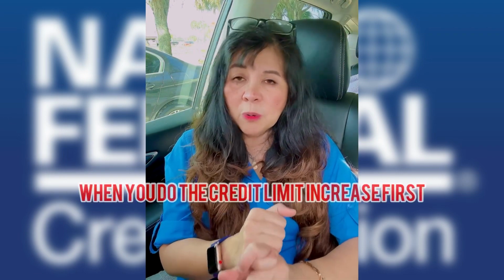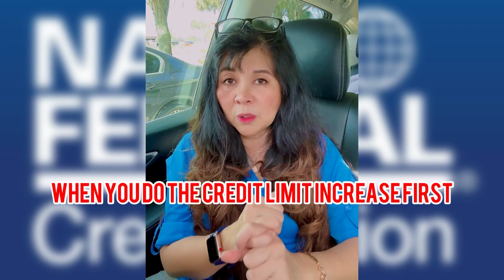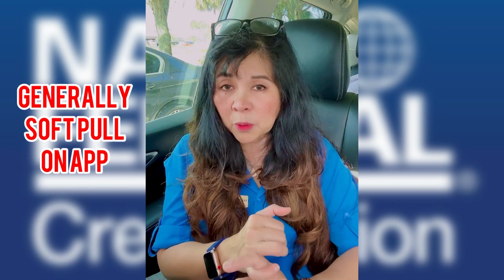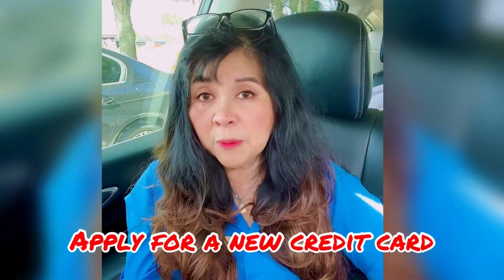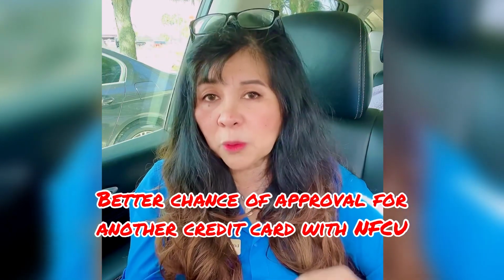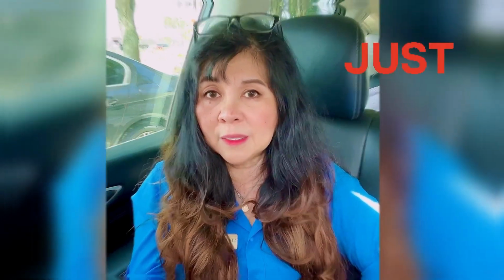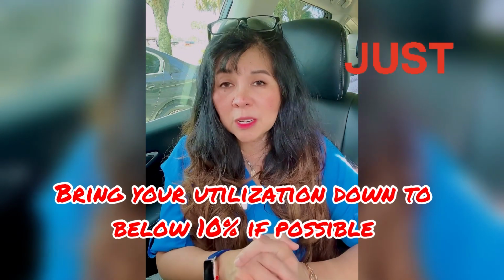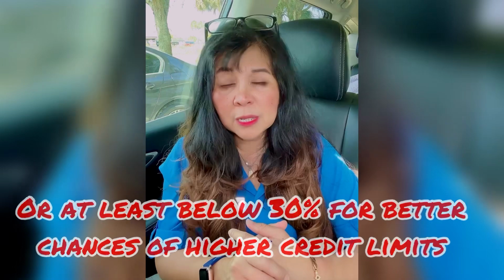Navy Federal Credit Limit Increase: When & Why Should You Do it First?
From @motionzbiz5814 , a perspective of what happens when you do a credit limit increase first. The Navy Federal credit limit increase is a popular feature of NFCU credit cards as it is generous and quick to achieve. The key is relationship building with Navy Federal Credit Union and responsible management of credit cards.
The 91/3 rule is also known to members where you have to wait 91 days and three billing statements before you request a credit limit increase. And the next request on the same credit card will be in another 6 months.
There has been an increase in Credit Limit Increase denials from Navy Federal Credit Union; We are aware however that Navy Federal still leads as far as generosity to its members.
This video by  @motionzbiz5814  , is inspired by a community member's question about possibly doing a joint account with Navy Federal Credit Union. The pledged loan is a very popular product, because of the benefits and credit-boosting opportunities that go with it. I thought of this hack to provide insight and enlightenment about what a couple could do, to both benefits from a pledged loan using the same funds.
Please check my other videos as well:
Hello! I am a physical therapist/small business owner on a credit journey from what I have learned from Youtube! Not knowing about personal and business credit has cost me millions! Having owned 3 clinics generating 6 figures annually in the past and not building business credit: not knowing the POWER that my business would have had, had I known how to leverage the company's borrowing power.
Will be sharing my experiences as I learn more about how to make videos LOL! Knowledge applied is really powerful and I am grateful for how it is changing my life. Still on a journey and would like to learn from you as well by sharing experiences here!
For you out there who are like me, slowly applying what we learned, I welcome your thoughts and would love to hear your journey as well!